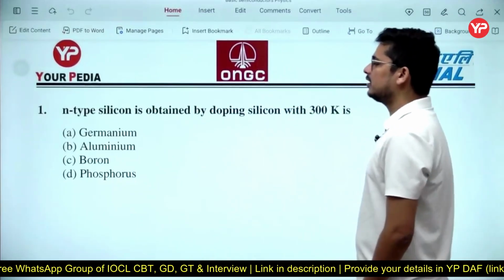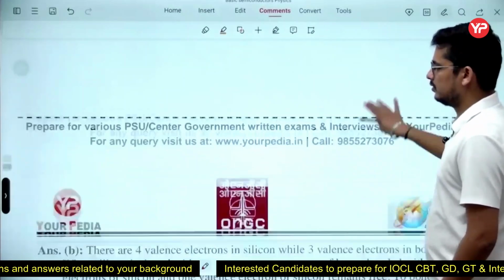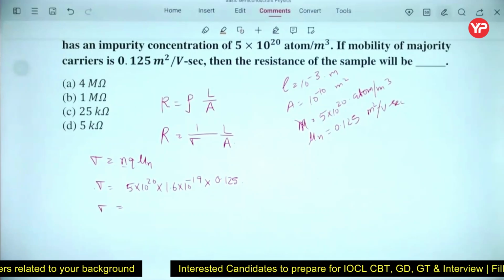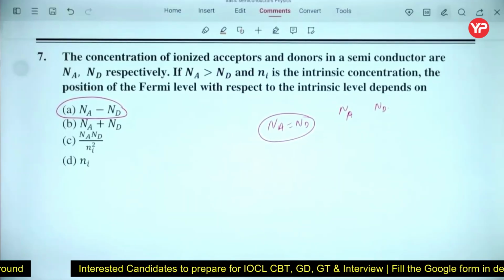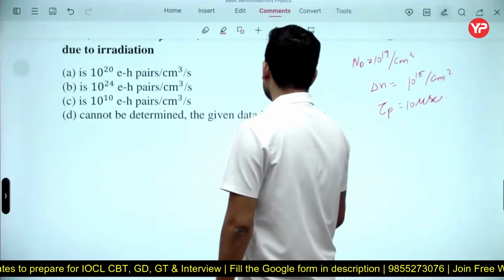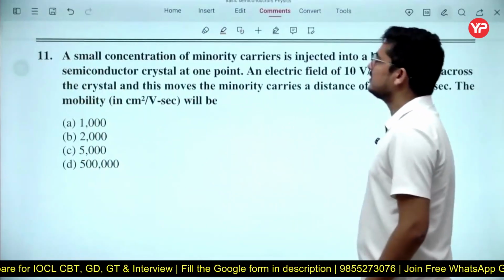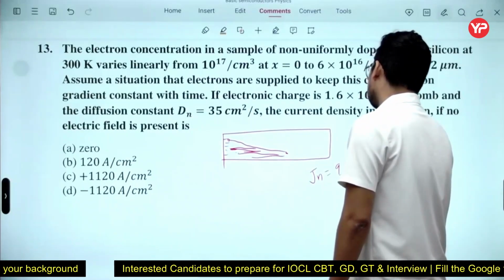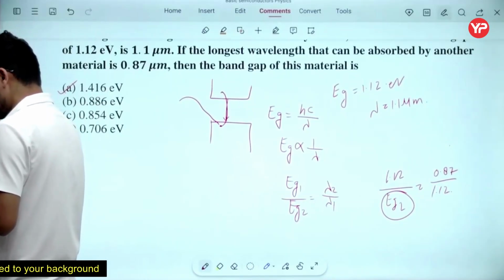EDC (Basic Semiconductor Physics)Lec-1 for IOCL Officer/Junior Engineer ECE/EE Exam Preparation 2026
📝 **Fill Google Form for IOCL Mock Interview, GD, GT Preparation:**

🌐 **Direct Enrollment for IOCL CBT | GD | GT | PI – Package 1:**

🔥 **IOCL Recruitment 2026 | Without GATE | CBT | GD | GT | PI Preparation**

🏆 **IOCL MOCK INTERVIEWS & SELECTIONS**

Watch selected candidates and mock interviews to understand:

✅ IOCL Technical Interview Questions
✅ HR & Behavioural Questions
✅ Resume/CV-Based Questions
✅ Project & Internship Questions
✅ GD & GT Strategy
✅ Communication & Personality Skills
✅ IOCL Company-Specific Questions
✅ Interview Mistakes to Avoid
✅ Selection Strategy

🚀 **YOURPEDIA – PSU INTERVIEW PREPARATION**

Get expert guidance for:

✅ PSU Mock Interviews
✅ Group Discussion – GD
✅ Group Task – GT
✅ Personal Interview – PI
✅ PSU Selection Strategy
✅ GATE & Post-GATE Guidance

📺 **YOURPEDIA YOUTUBE CHANNELS**

📲 **FOLLOW YOURPEDIA**

🧠 **BRANCH-WISE MOCK INTERVIEWS**

🗣️ **GD | GT PREPARATION**

🔥 **INTERVIEW MARATHONS**